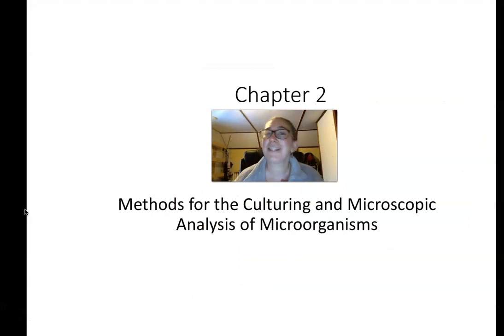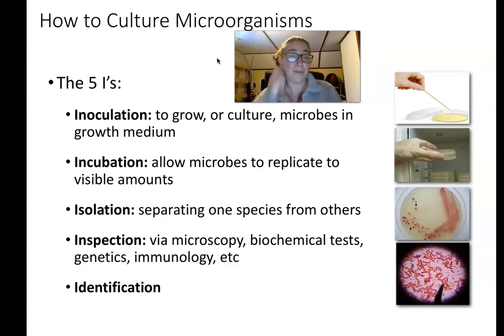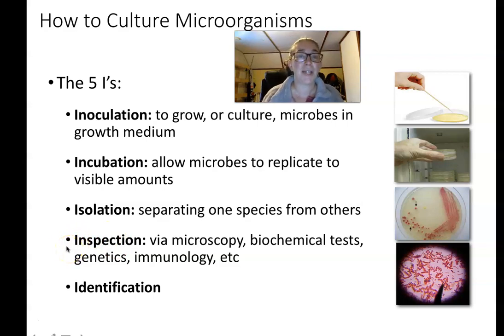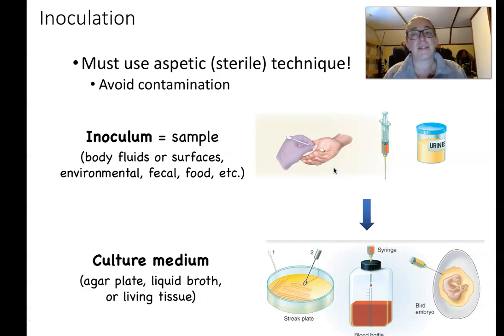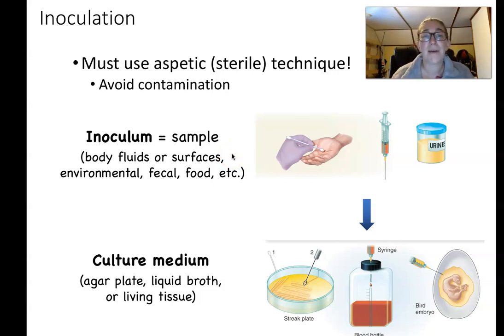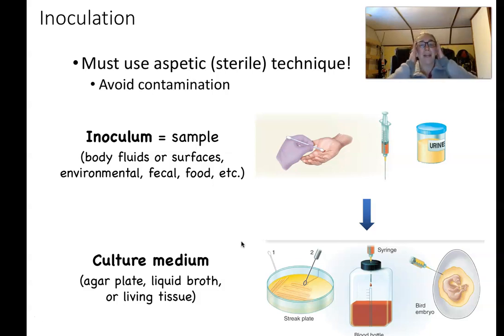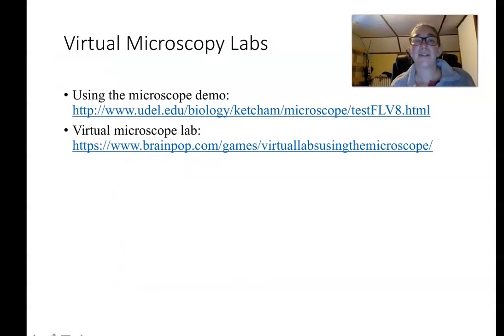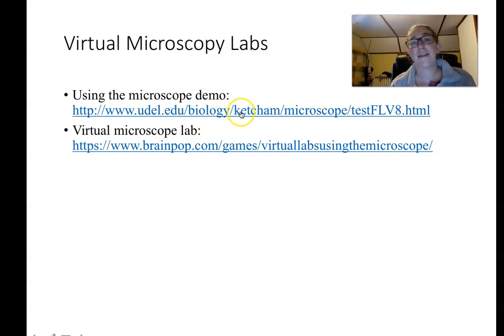BIO 201 Ch2 Lecture